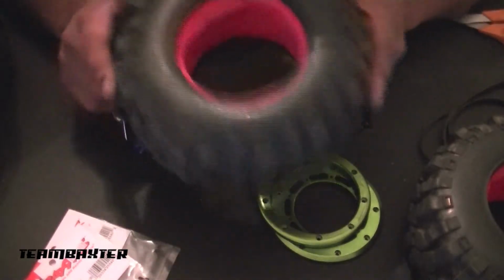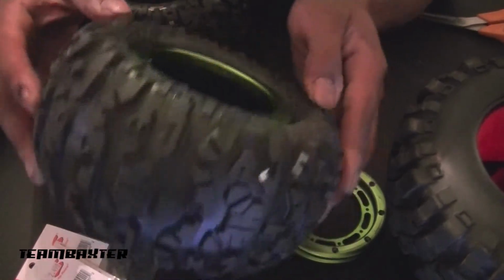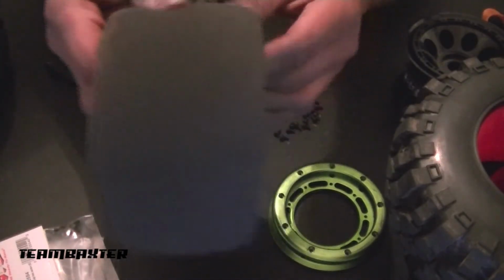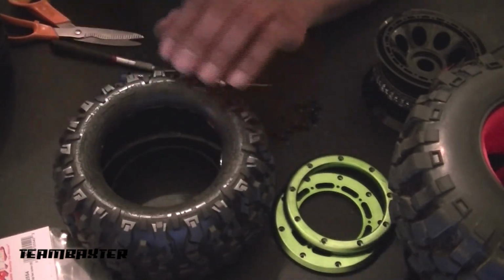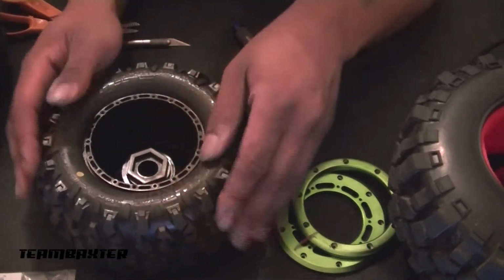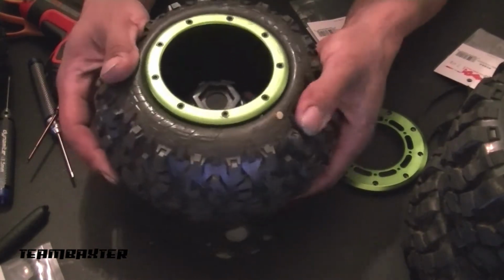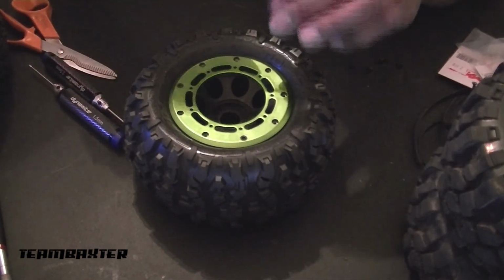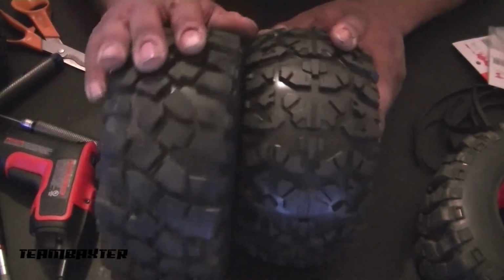MaxStone 8: Mounting 3.8/ 40 Series Tires on Stock Wheels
MaxStone 8: Mounting 3.8/ 40 Series Tires w/ Stock Wheels

Here, donnybaxter demonstrates how to get regular 3.8, or 40 series tries to a Maxstone 8's stock plastic beadlock.

*NOTE - This method may make your tires unusable on other beadlock wheels*